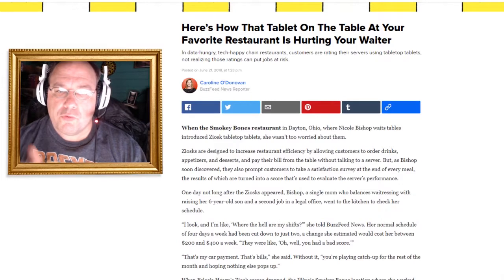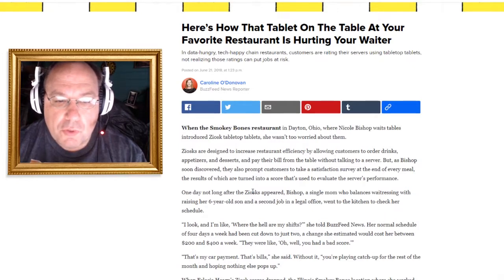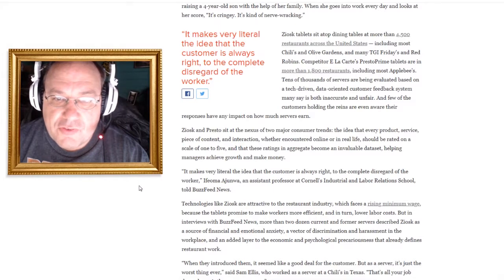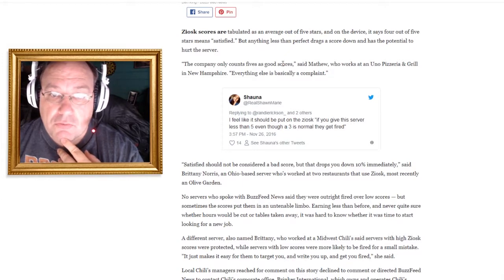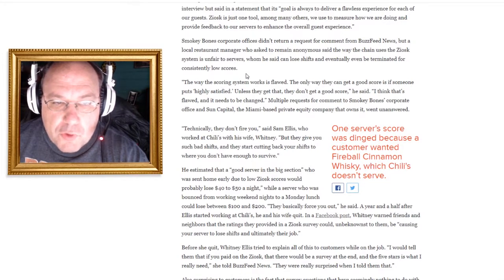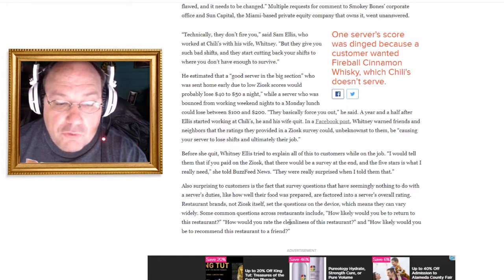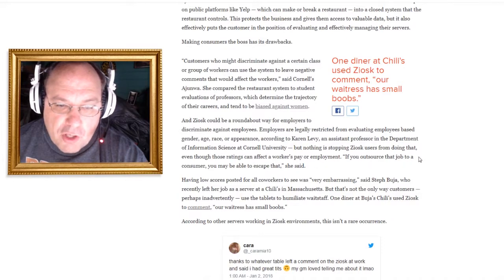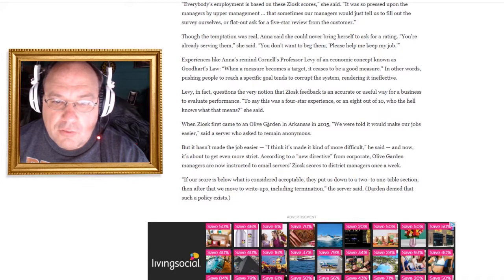Why do restaurant tabletop tablets suck? || Shep Rambles s01e18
You may have seen them at your favorite restaurant. They make things convenient when ordering and paying your bill, but did you know that there is an ugly truth behind it and employees are being affected? This is one of my most passionate videos yet, so let's get ready to ramble on this one!